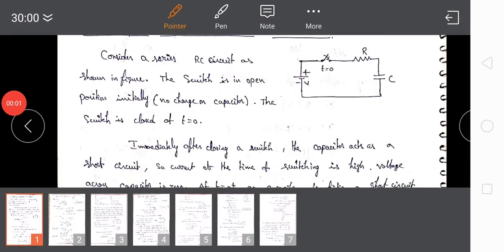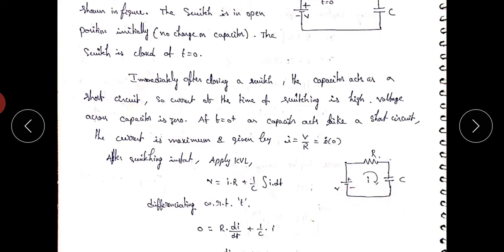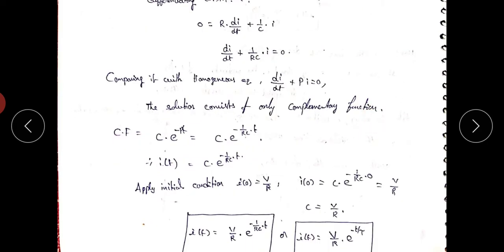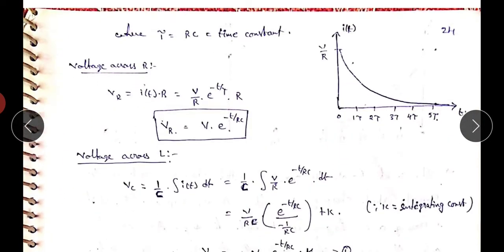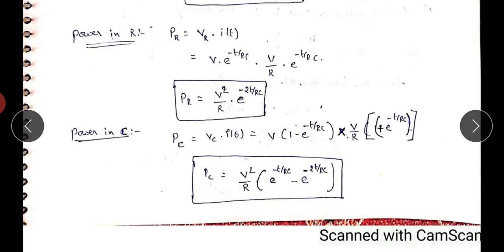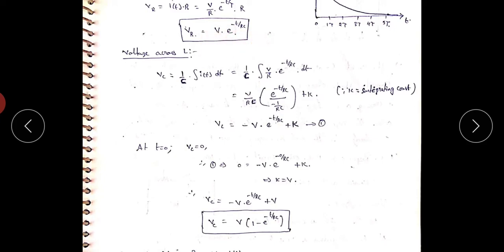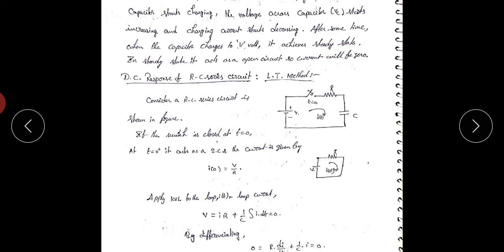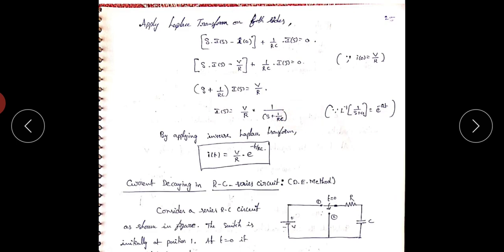DC Response of series RC circuit by DE and LT methods